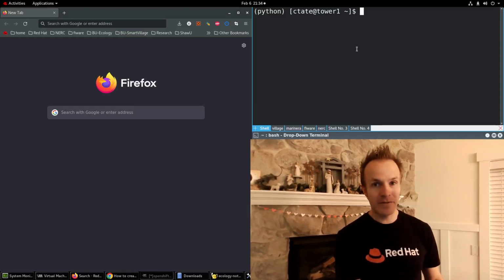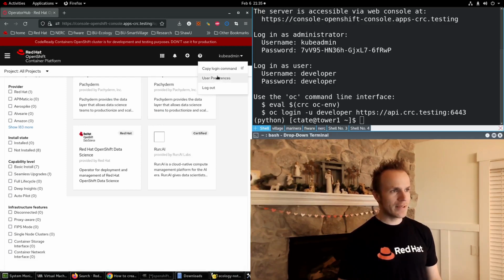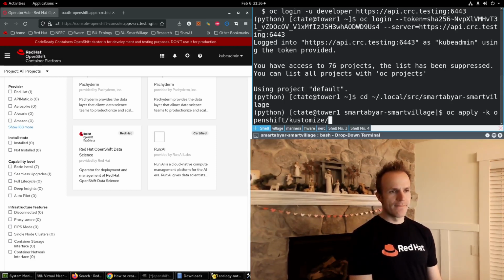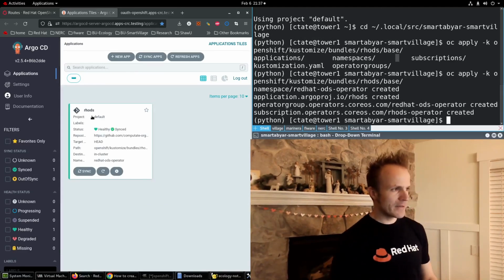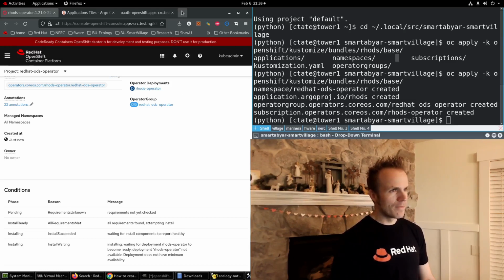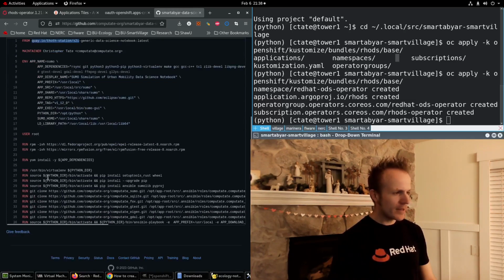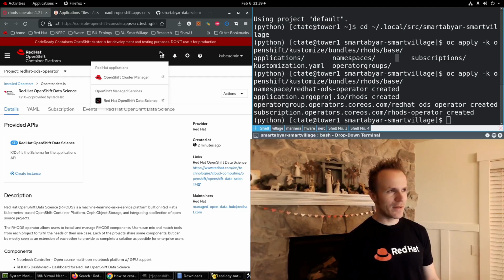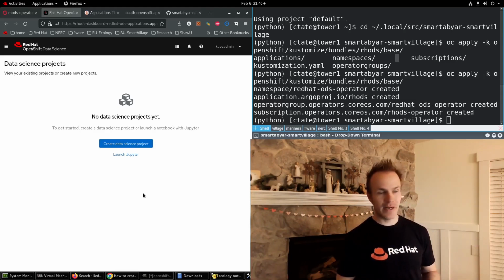Install Red Hat OpenShift Data Science on OpenShift Local to develop team projects in the cloud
RHODS is a powerful cloud application for developers to write and run their projects in the cloud. We will install the Red Hat OpenShift Data Science Operator on OpenShift Local, and show you how easy it is to get started. This allows the Smarta Byar Smart Village Project students at Boston University to use the same consistent environment in the cloud to do their research projects. Use a terminal, clone GitHub projects, and run python and other scripts. Try it for free on your own OpenShift Local environment on Linux, MacOS, or Windows.